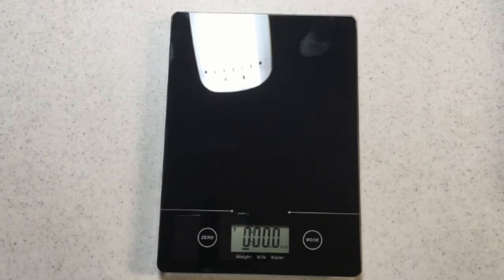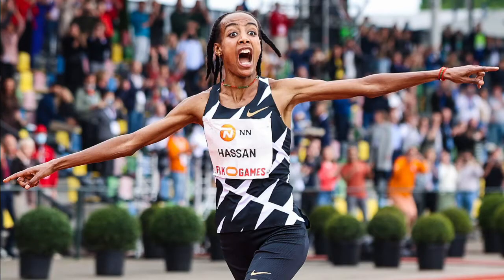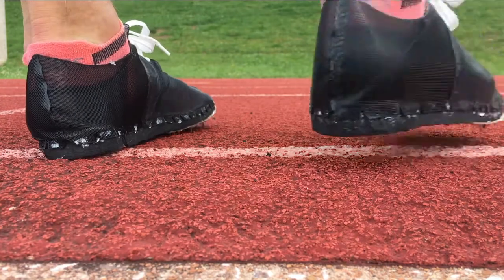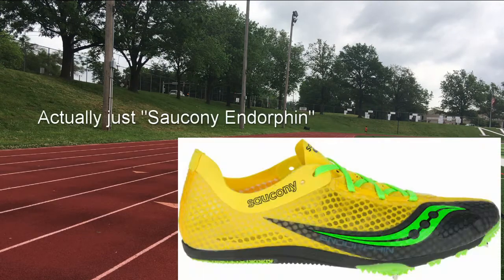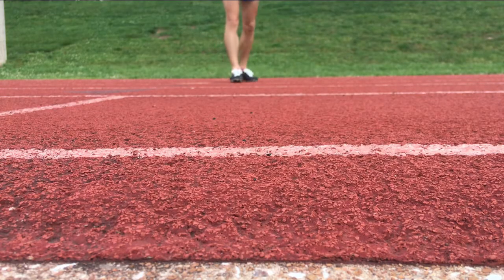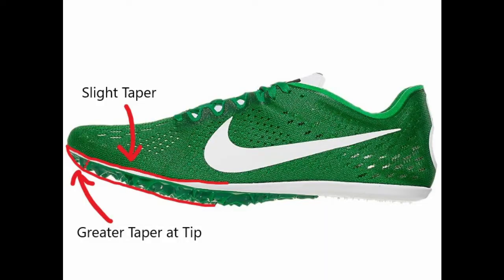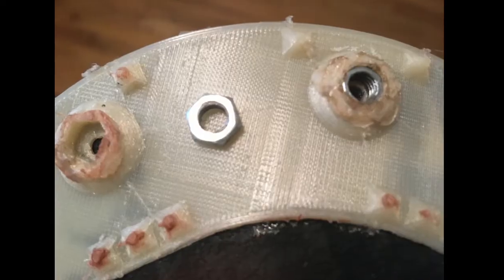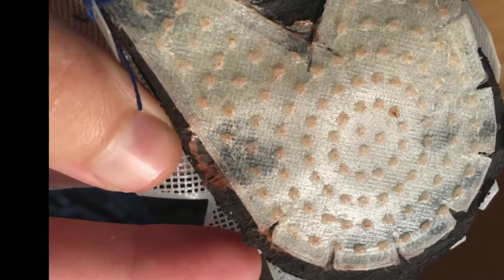Building Custom Track Spikes | Part 8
As far as I am concerned, there are NO track spikes (racing shoes for the track) on the market that allow the toes to spread out naturally like in Altra running shoes, so I decided to design my own. Watch as I utilize 3D printing and other tools to fabricate my own track spikes from scratch.